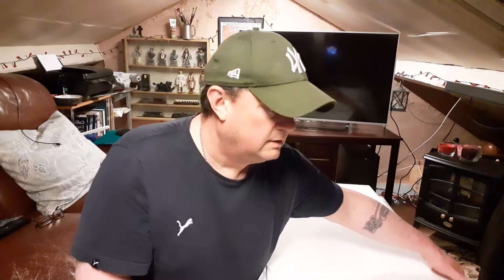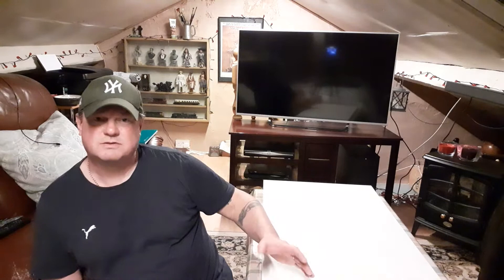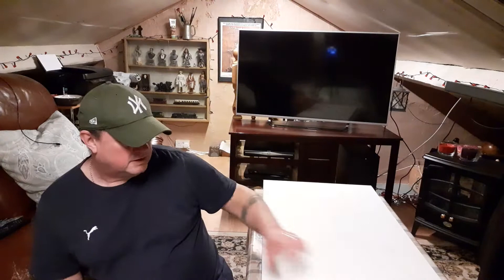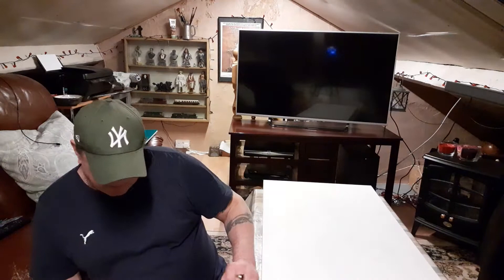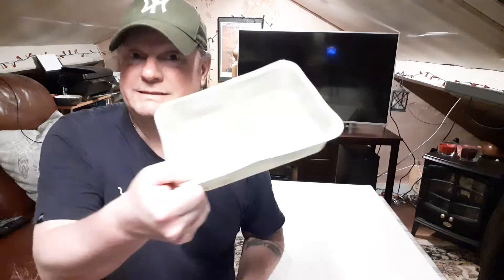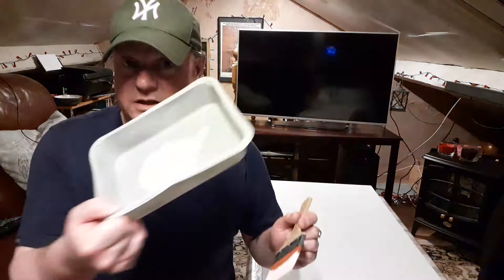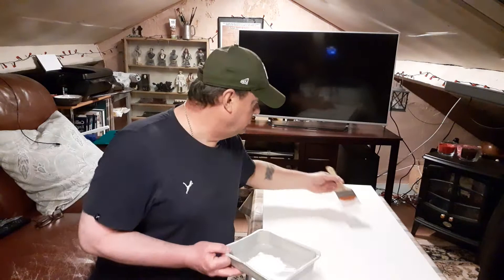Dave Grant 20088091 Vlog no 2